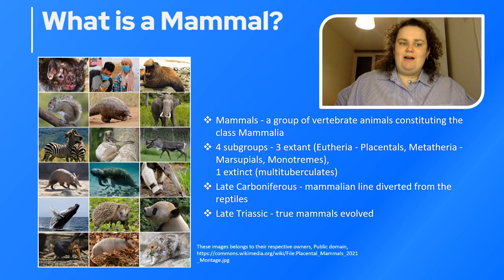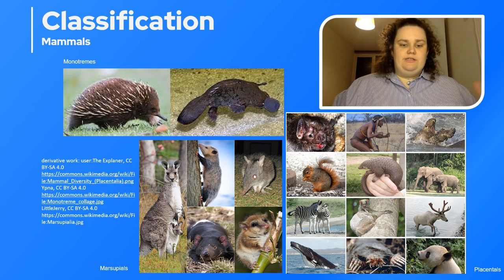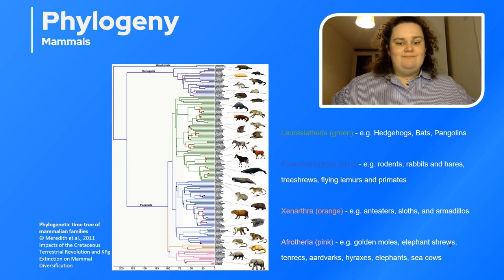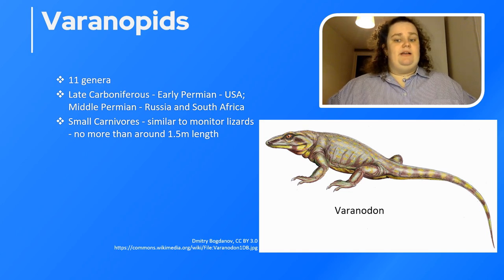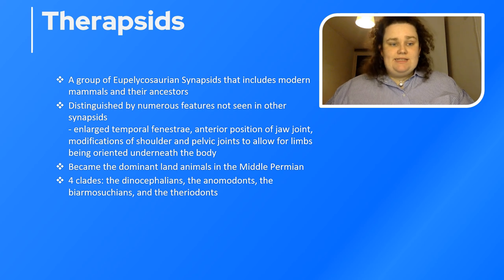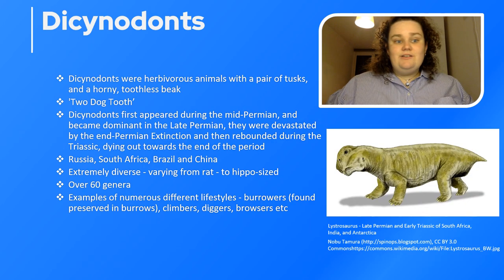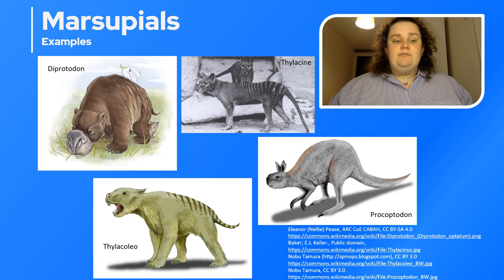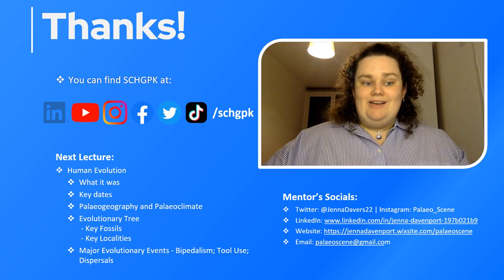Introduction to Palaeontology | Lecture 05 | SCHG_FOC23_IP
Fifth video lecture in the free online course of "Introduction to Palaeontology".

In this video, the mentor Ms. Jenna Davenport discusses Mammalian Evolution, What Mammals are? Mammalian Evolution pre-Mesozoic, Mammalian Evolution during the Mesozoic, and Mammals after the End-Cretaceous Mass.

 Terms Discussed: Eutheria - Placentals, Metatheria - Marsupials, Monotremes, multituberculates, Late Carboniferous, Late Triassic, Late Triassic, Fur and Hair, Reproductive Organs, Monotremes, Marsupials, Placentals, the Synapsids, Reptiles and birds are Diapsids, Caseasauria, Varanopids, Ophiacodontids, Archaeothyris, Edaphosaurids, Sphenacodontids, Dimetrodon, Therapsids, Dicynodonts, Gorgonopsids, Cynodonts, Morganucodonts, Jehol Mammals, Multituberculates, Monotremes, Placentals and  Marsupials, Therian,  Dasyuromorpha, Paramelemorphia, Diprotodontia, Notorycetemorphia.

Next Lecture:
 ➼ Human Evolution
               ⇛ What it was
               ⇛ Key dates
               ⇛ Palaeogeography and Palaeoclimate
               ⇛ Evolutionary Tree
                    - Key Fossils
                    - Key Localities
               ⇛ Major Evolutionary Events - Bipedalism; Tool Use; Dispersals

Ft.  Jenna Davenport